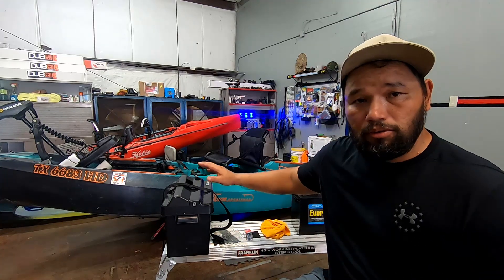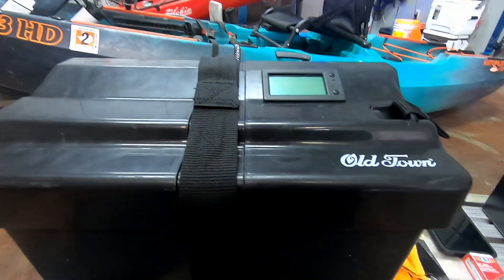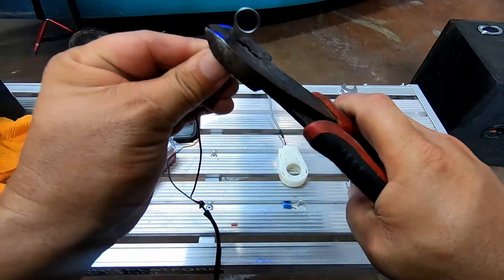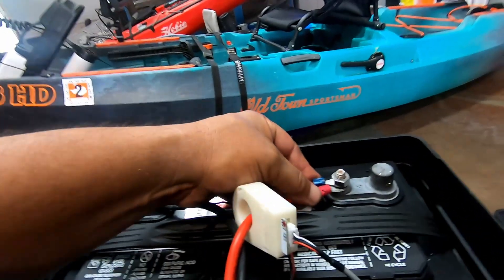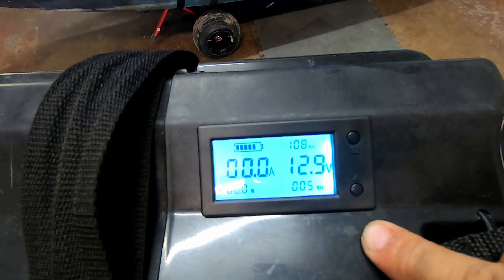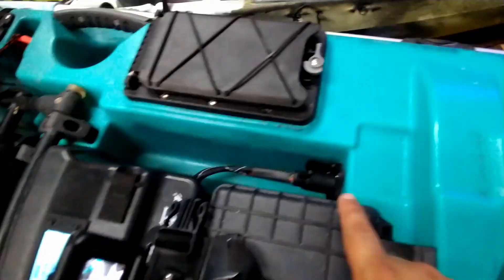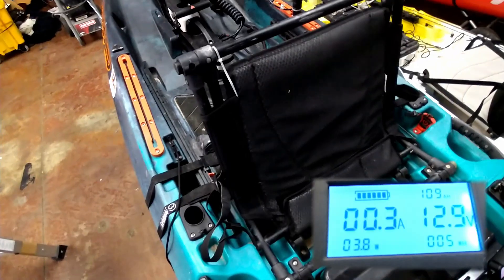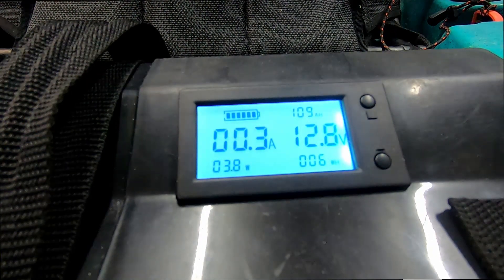Battery Amp/Volt Meter installed on my Old Town Auto Pilot 120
How long does a lead acid battery last on a kayak??  Well today we will be installing a Amp/Volt Meter so that we can best answer this in the future. Learn how we installed , program and tested this Dork  Meter on the AutoPilot Minn Kota motor and see how many amps this motor pulls so we can best guess how long a battery will last .

Meter Used in Video if interested in buying is linked

(commission earned in link above thank you for your support.)